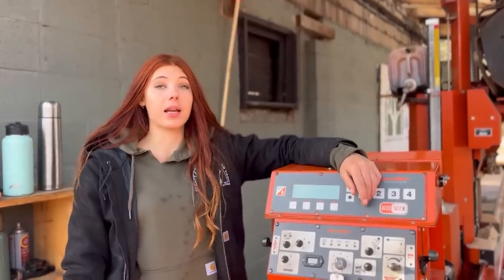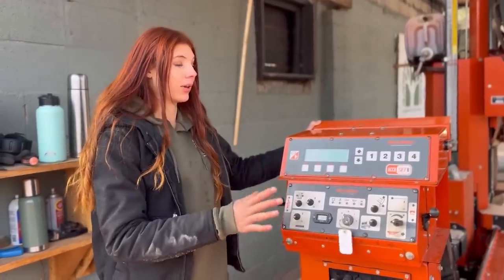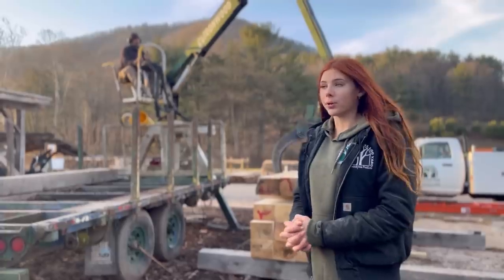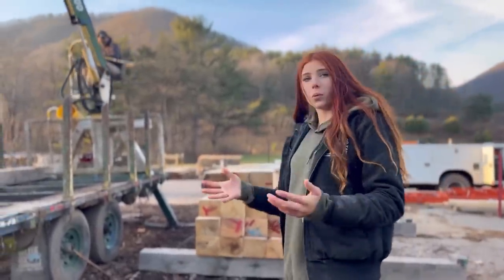Cutting Railroad Ties… hopefully we do better tomorrow